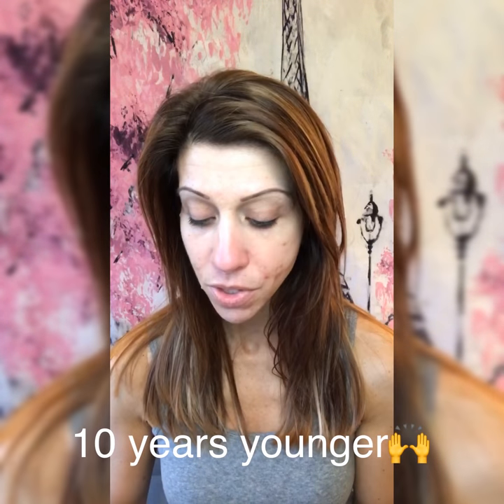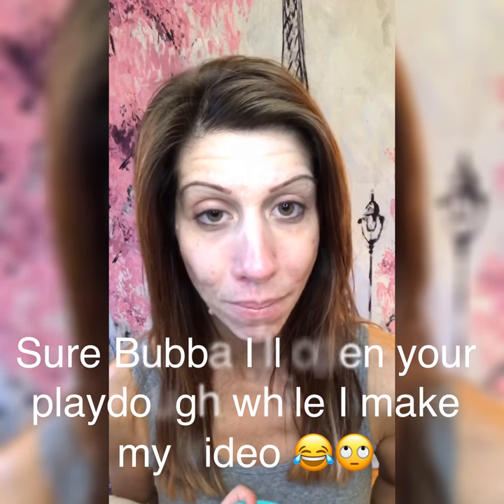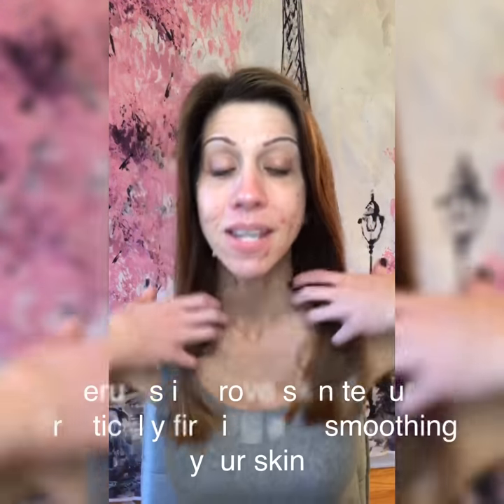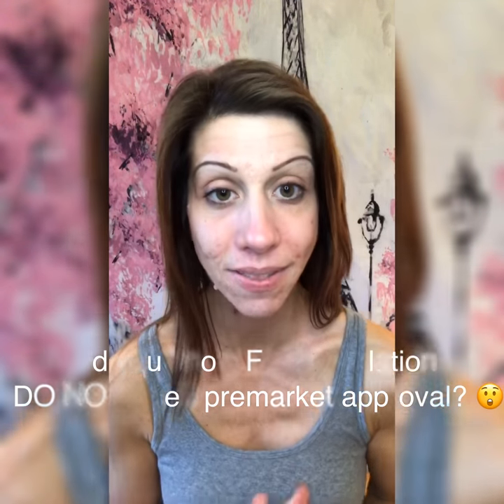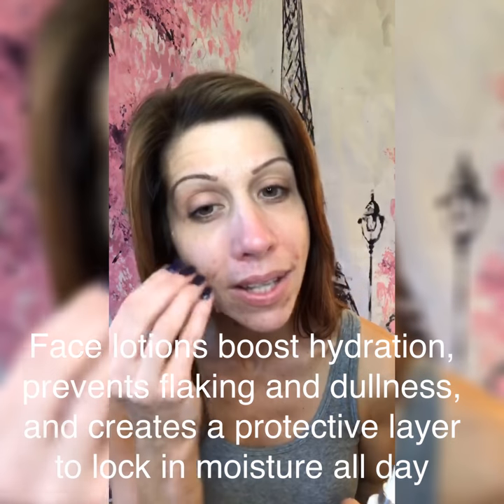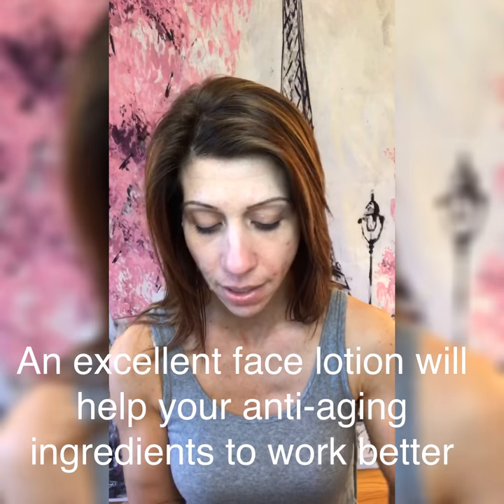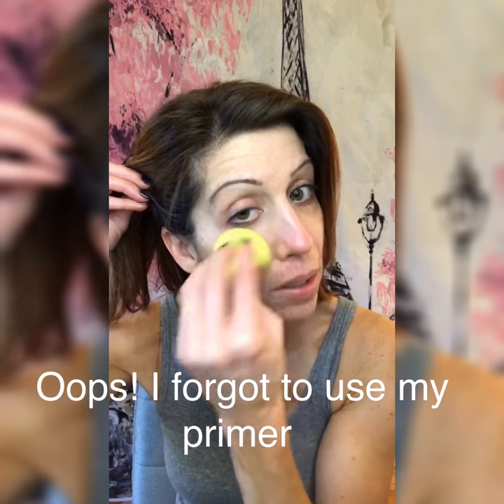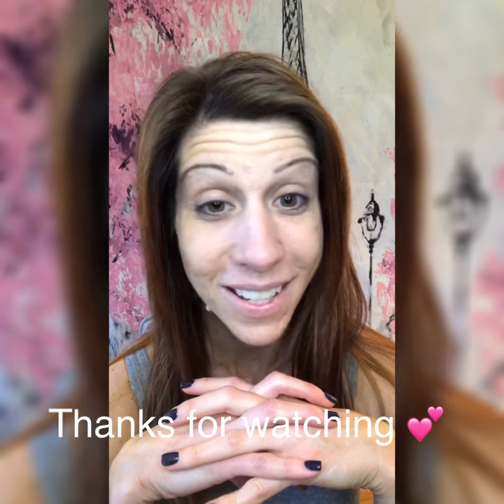How to look 10 years younger!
My videos are created for the woman on the go who doesn't have a lot of time to spend in the mirror, the Mommy who doesn’t have a ton of time for makeup, and for the 40+ woman who wants to turn back the hands of time!